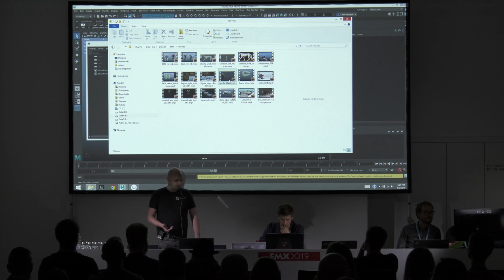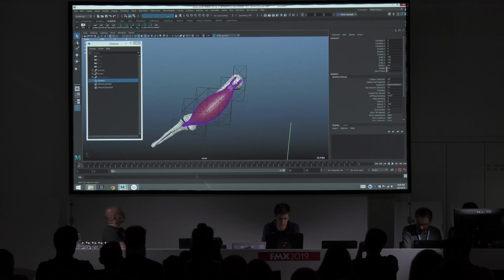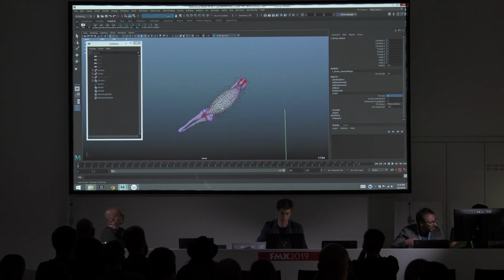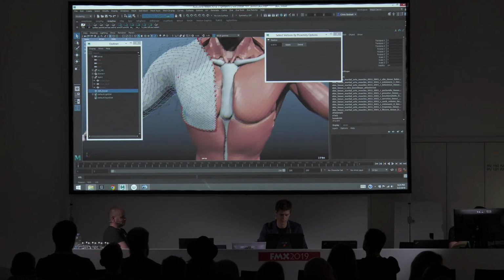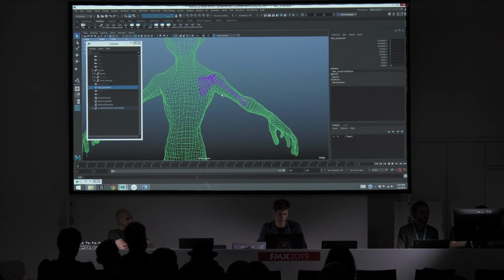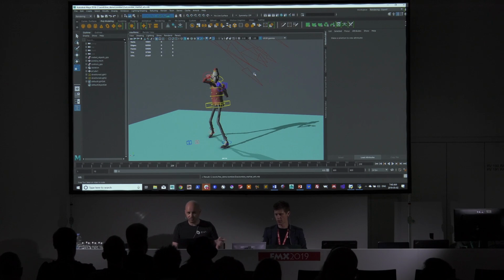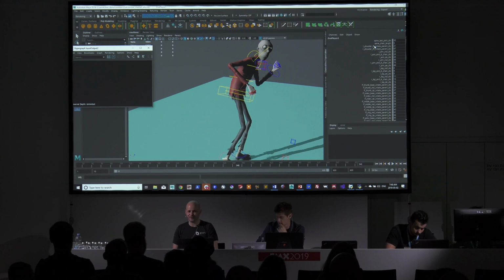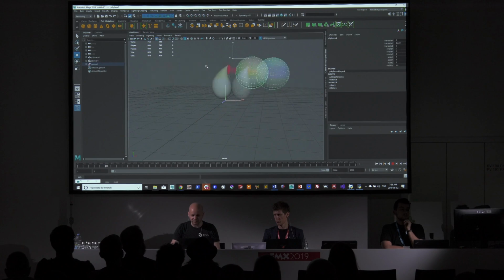Ziva Dynamics Workshop – FMX 2019